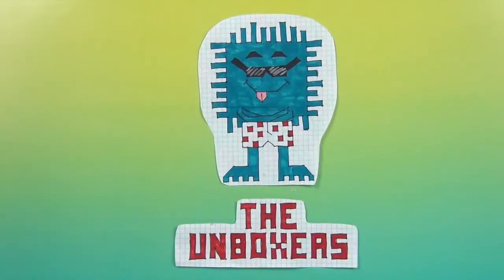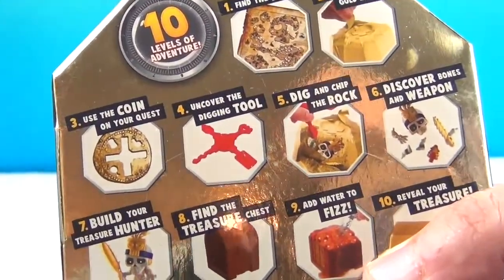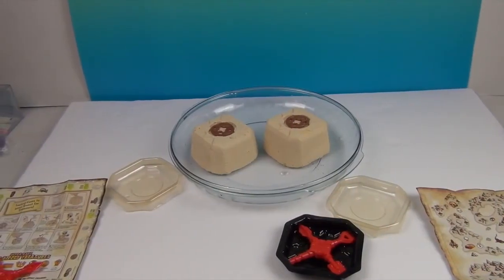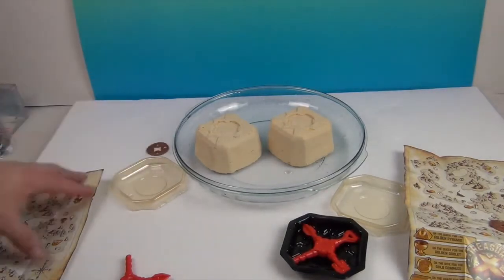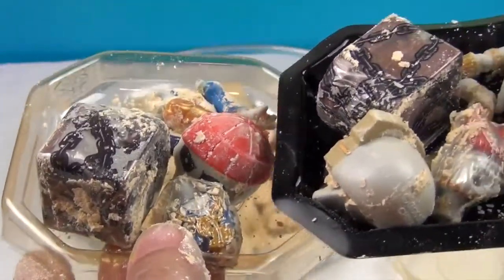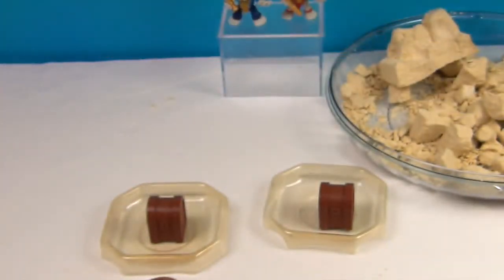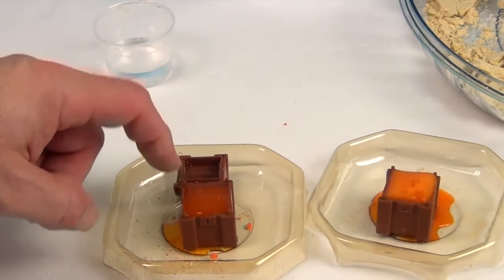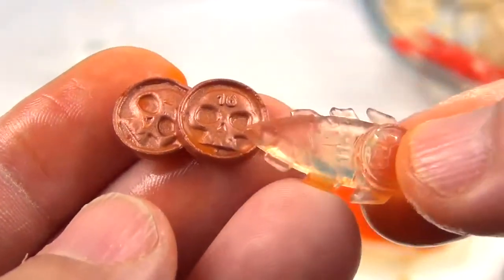Treasure X Real Gold Treasure Hunt | The Hunt is on!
The hunt is on again for more elusive gold dipped treasure with treasure X. Dig in and uncover your treasure hunter and his weapon.  Assemble the figure and get ready yo reveal your treasure in the in the buried chest.  Who did we uncover? Did we find gold? Check it out and see what we get.